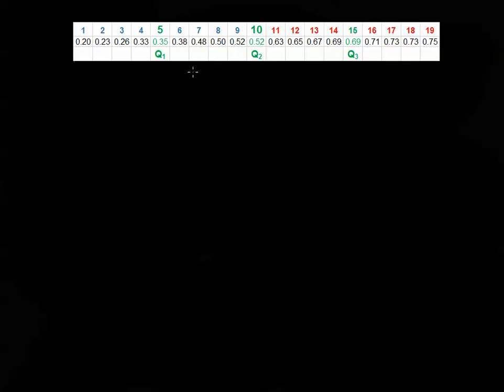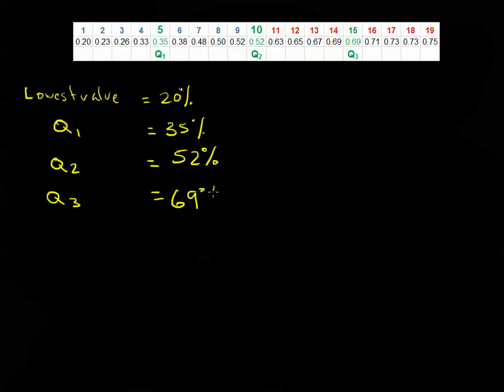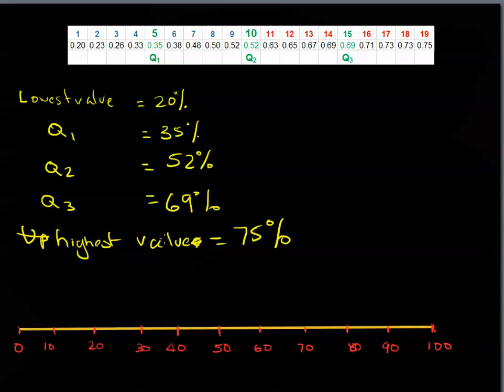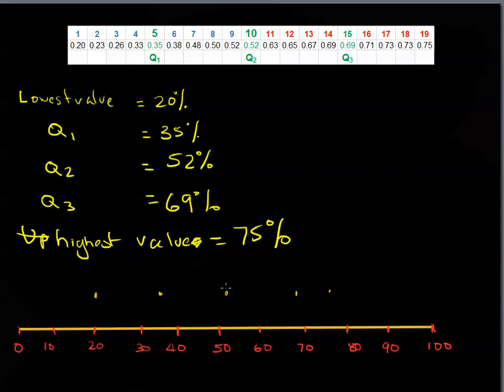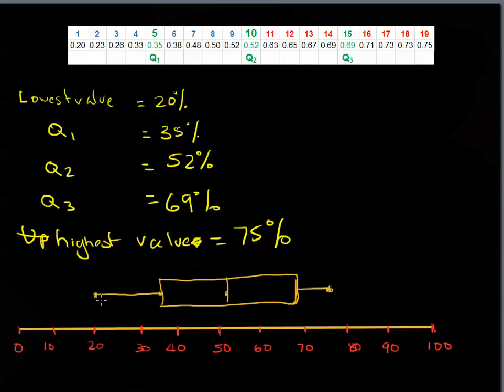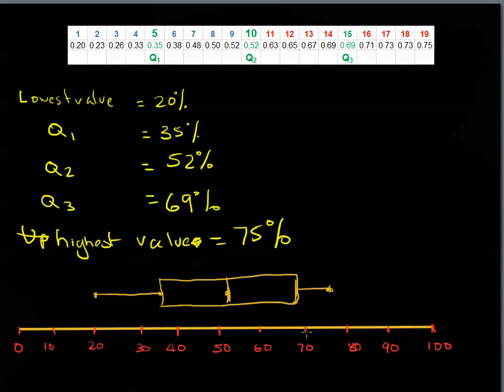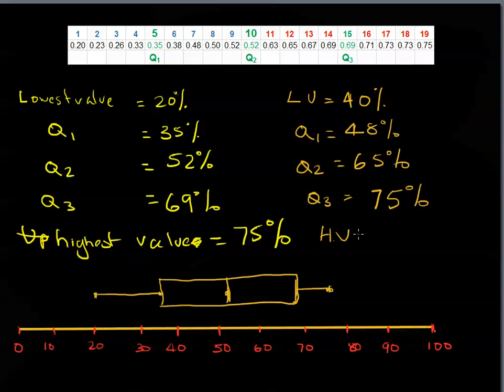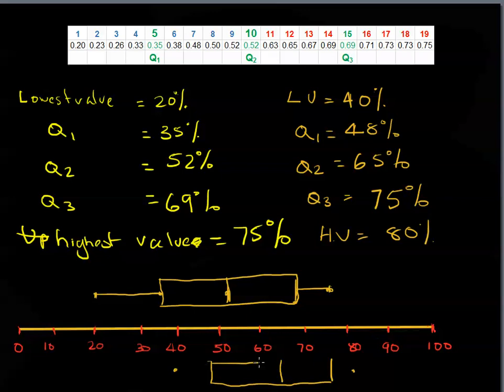Video showing how to draw boxplot from a data set